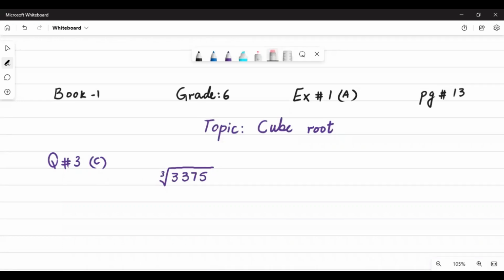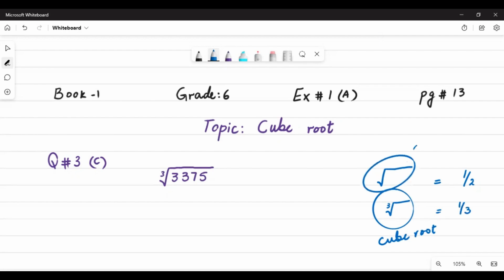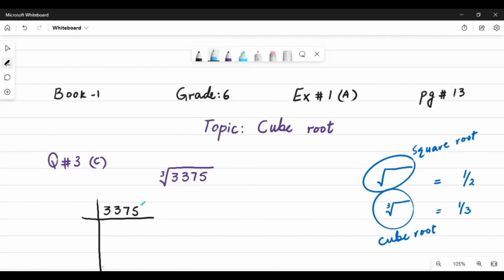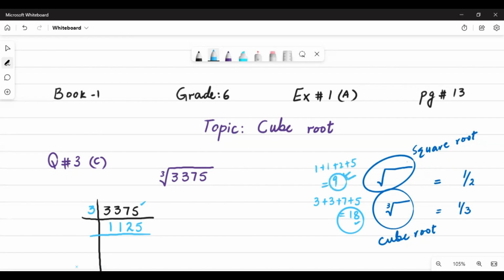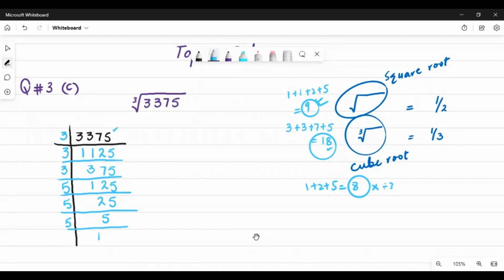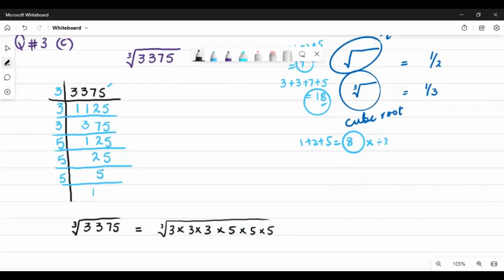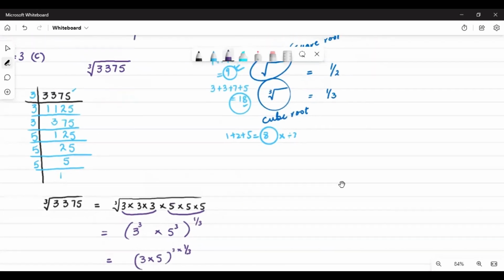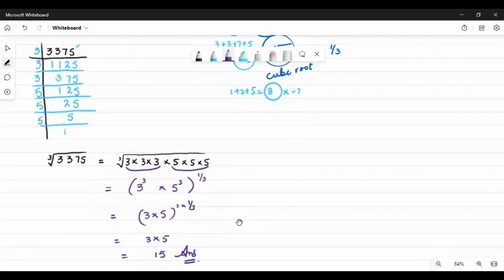Finding Cube Root Using Prime Factorization | The Easy Way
How to Find Cube Root Using Prime Factorization. An easy step by step method to find Cube Root with prime factorization.

Welcome to a new tutorial on finding cube roots using prime factorization - a powerful and efficient method that will change the way you approach cube roots forever! In this easy-to-follow video, I'll guide you through the step-by-step process of using prime factorization to calculate cube roots with confidence.